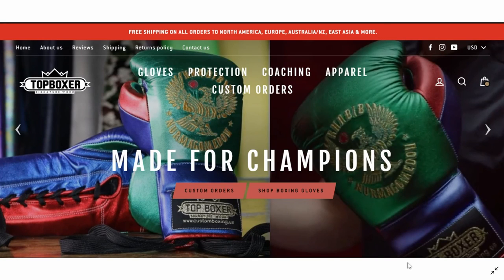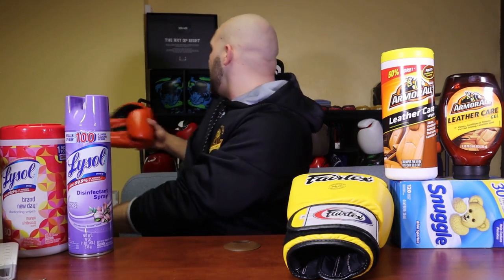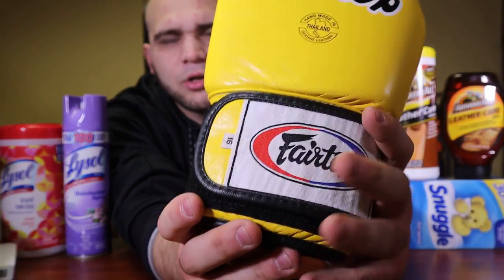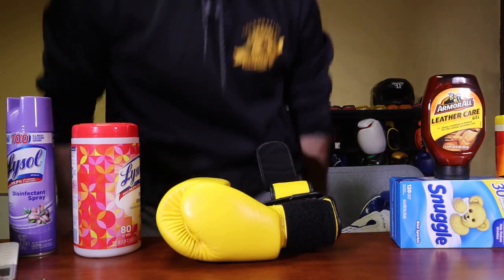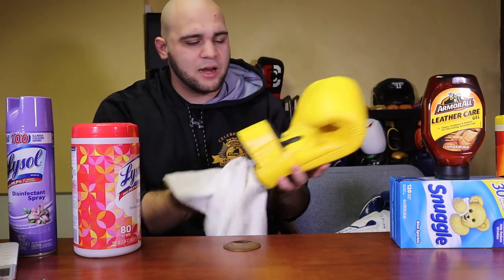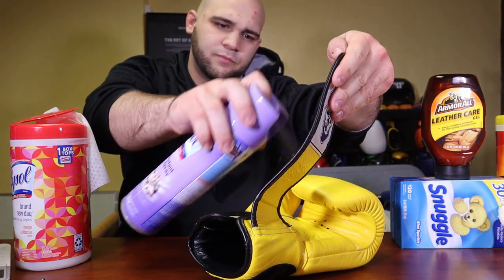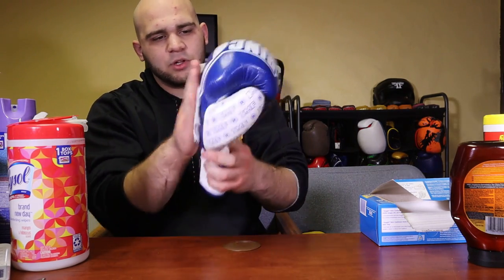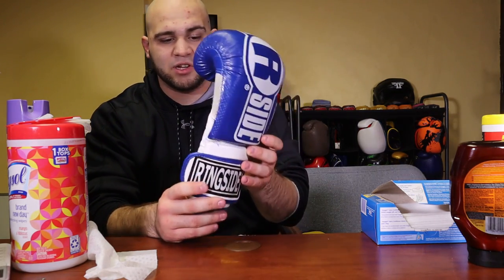How to Clean Boxing Gloves/Equipment (Maintain Your Gear!)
Tis the season to punch your friends in the face and TopBoxer would like to give a little edge off the price for their world class gear used by champions around the world!

Many MANY times I have been asked how my gloves stay clean and do not smell bad at all or why my gloves seem like they never fall apart. Simple answer! I clean them using these methods! I swear by these methods because they have prolonged my gear's life for years! I have been using this technique since the age of 12 and I even have gloves that survived from that age on. 10 years later, I still have some gloves that are ready to be used and still look new! Follow these steps and see how I keep my gloves and equipment clean and looking new!